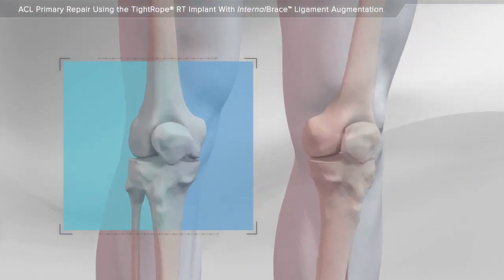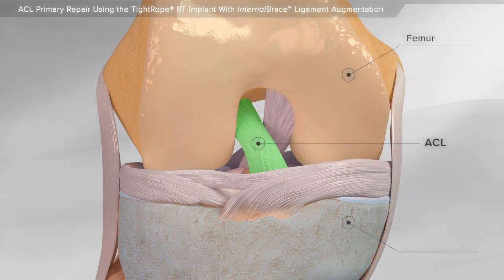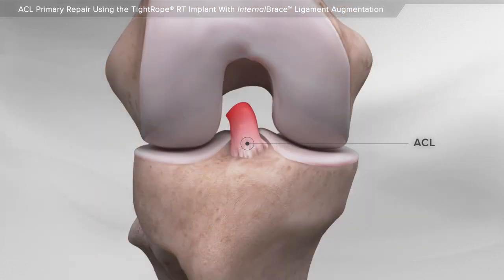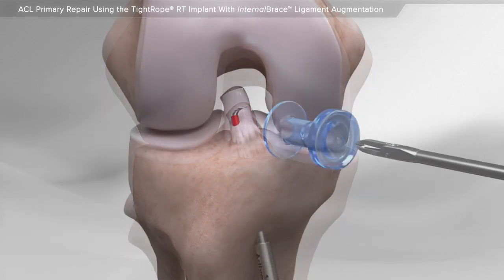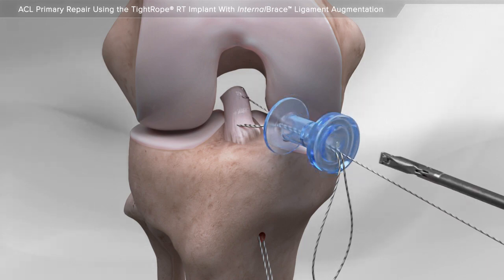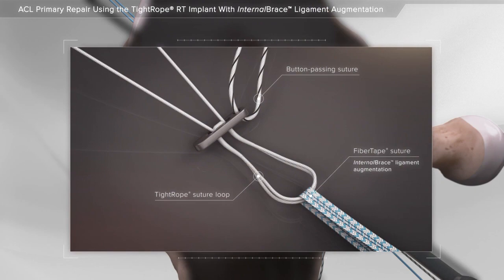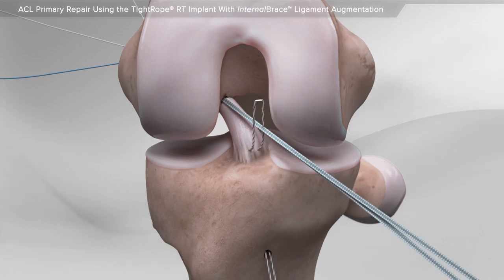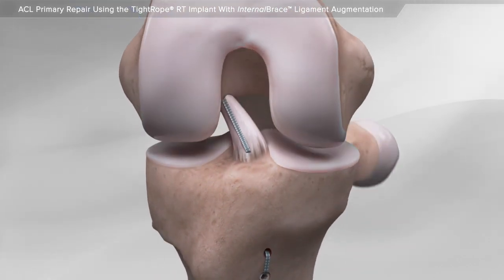Réparation du ligament croisé par technique Internal Brace™ Dr Philippe Loriaut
Une technique innovante, la réparation du LCA par réinsertion du ligament ne nécessite pas de prélever des tendons.

Elle consiste à suturer le LCA et à le réinsérer à l’os du fémur avec  une bande de renfort (Arthrex InternalBrace™).

Elle fait appel à des biomatériaux modernes pour fixer le ligament réparé à l’os et renforcer sa solidité.

Lorsque toutes les conditions sont réunies, cette dernière technique chirurgicale permet une récupération plus rapide et de meilleurs résultats fonctionnels.

Cette technique est possible lorsque la rupture du LCA est située dans sa partie haute, au point d’insertion fémoral (avulsion proximale ou fémorale du LCA) et que le ligament d’origine n’est pas trop endommagé et utilisable dans toute sa longueur.